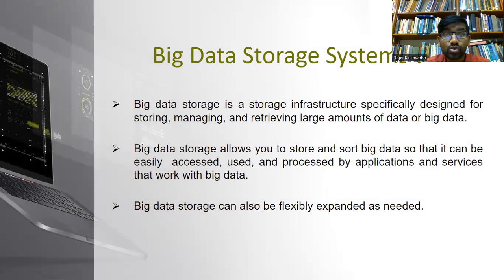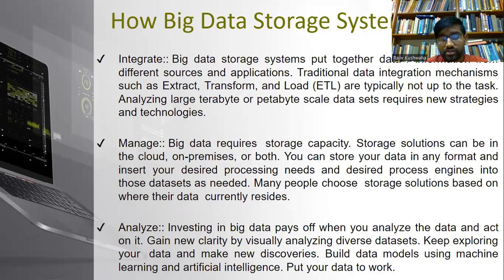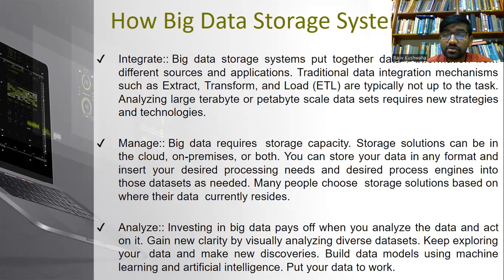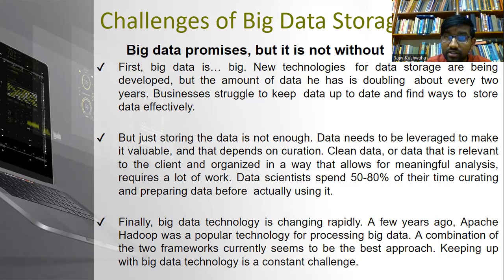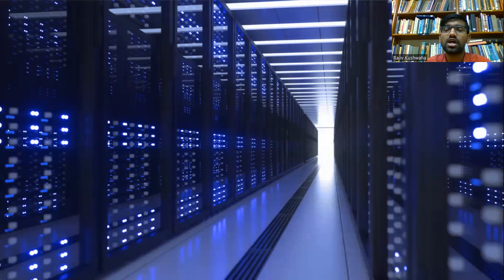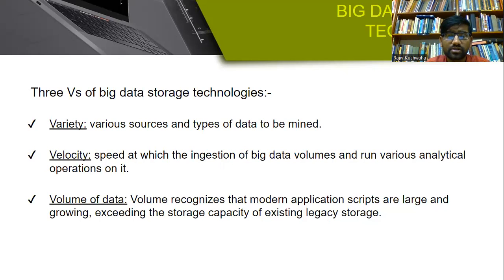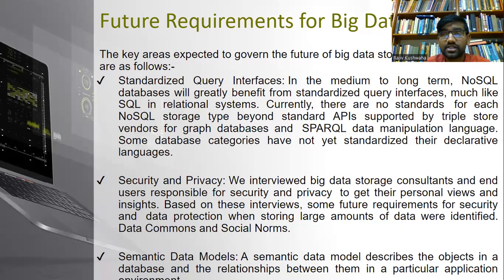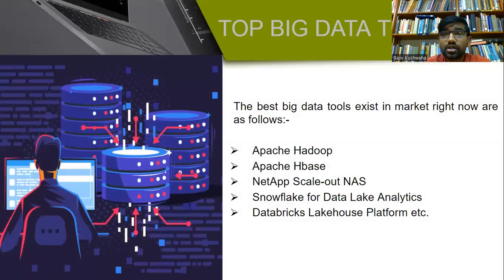Big Data Storage Systems | Southeast Missouri State University | Advanced Database System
This video is brief explanation on what is big data and big data storage system. This is assignment video on giving PowerPoint presentation on big data storage systems for masters in applied computer science. advanced database systems courses includes such topic in southeast Missouri state university.